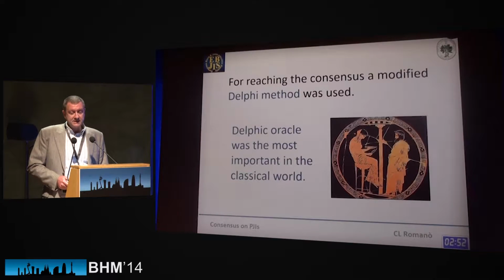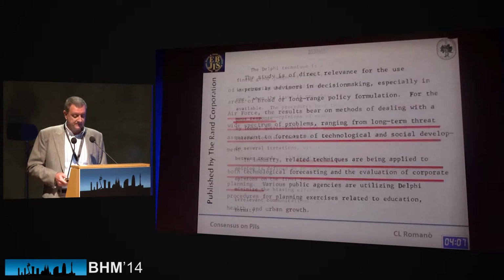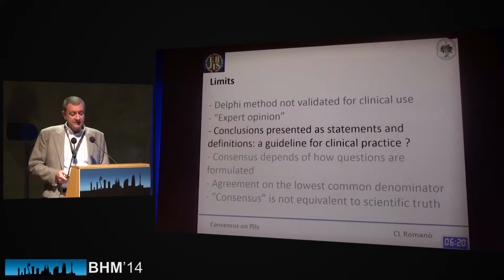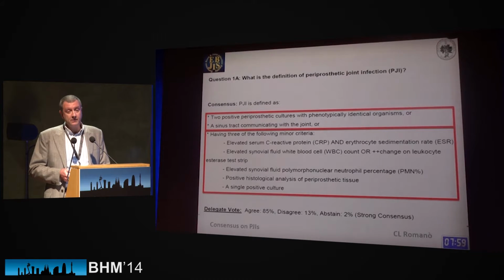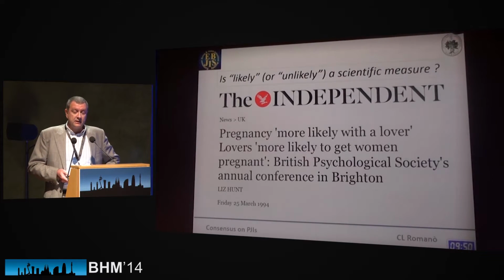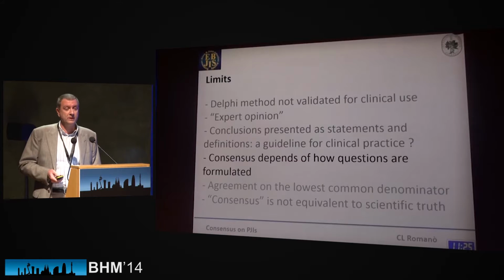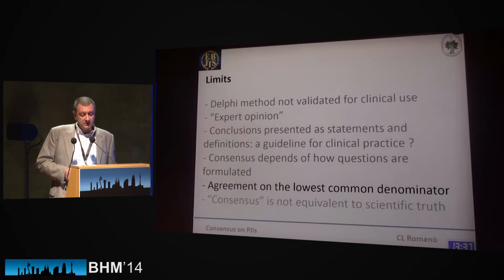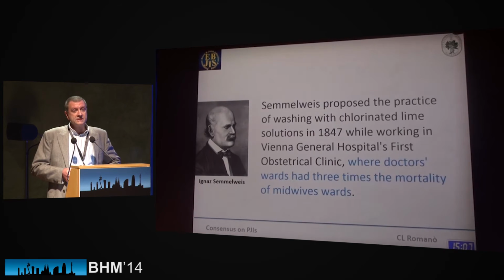Carlo Luca Romanó Consenso internacional sobre la infección